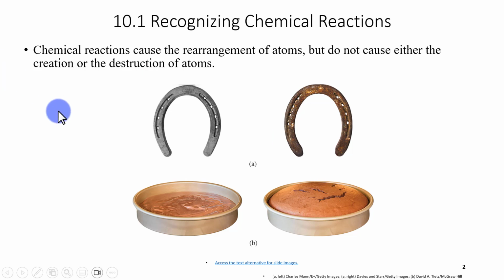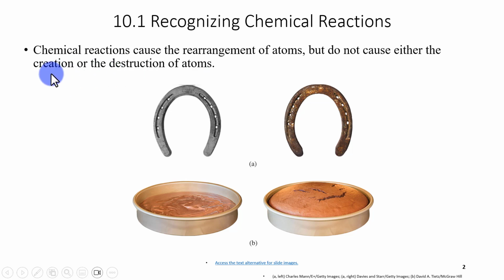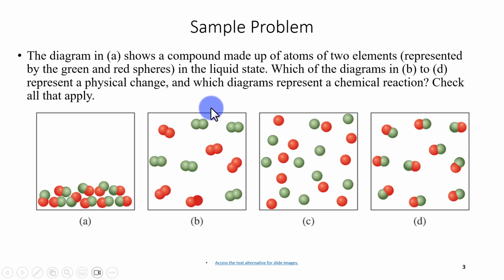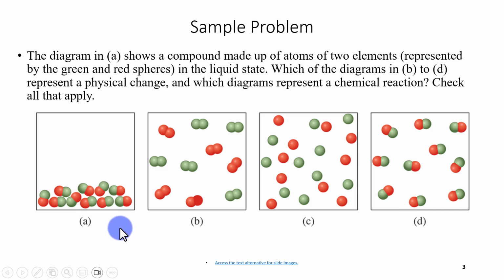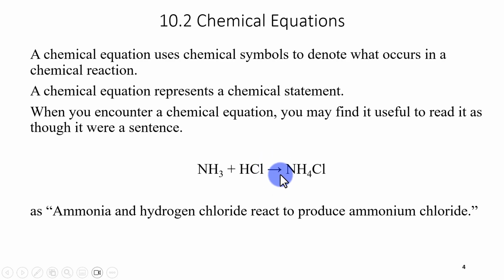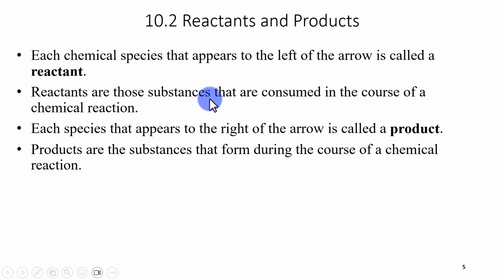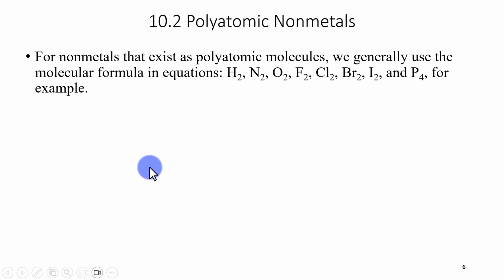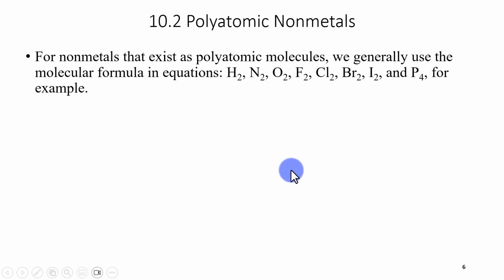Ch10 1 Chemical reactions and chemical equations